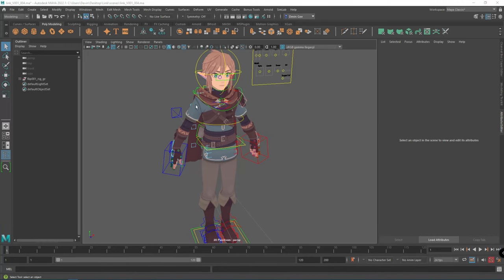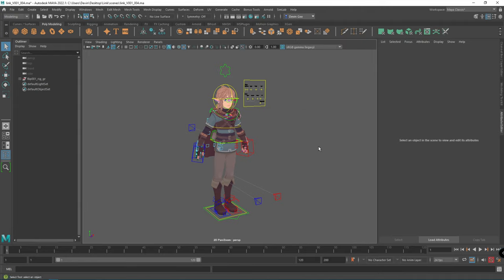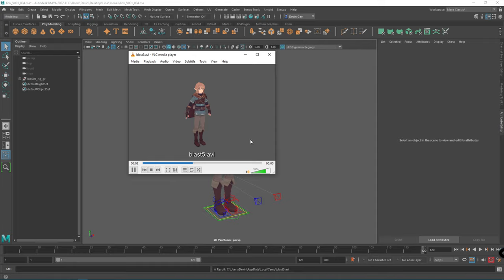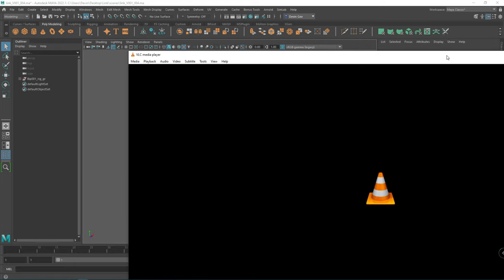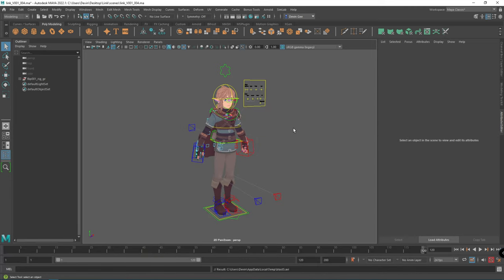How to Render a Playblast without visible controllers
Hello all, Mr.GEE here.  In this video, I show you How to Render a Playblast without visible controllers. So get ready to learn something new.

And remember... Art is freedom.

:::: Credits ::::
made by Christoph (The Stoff) Schoch